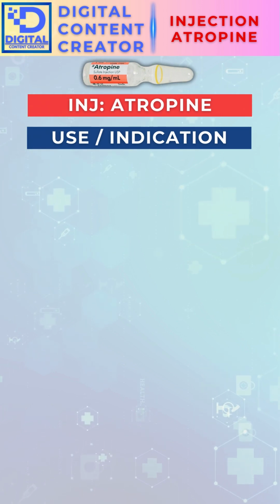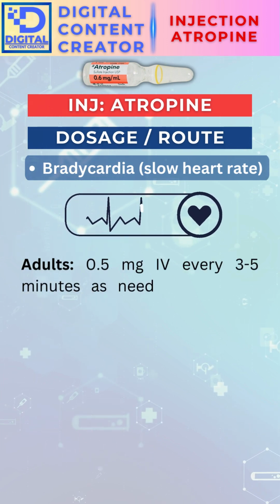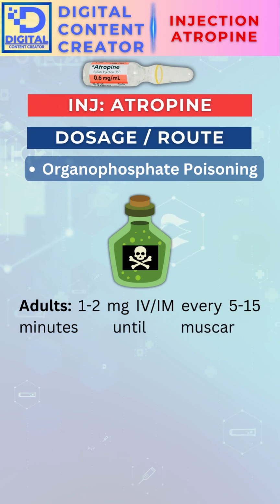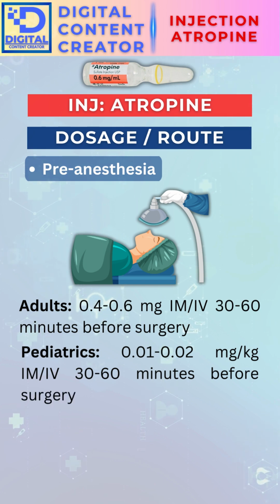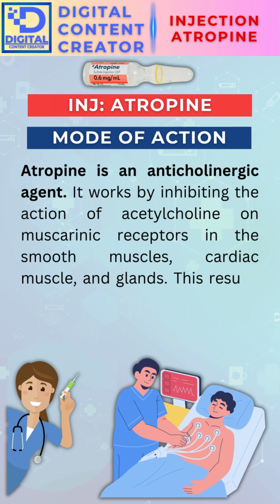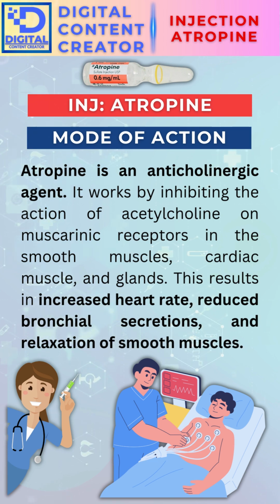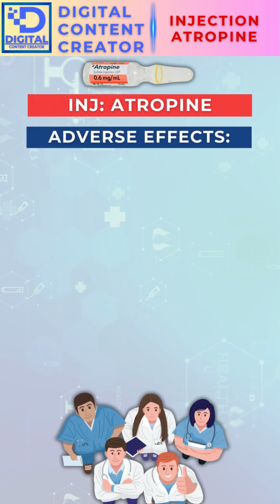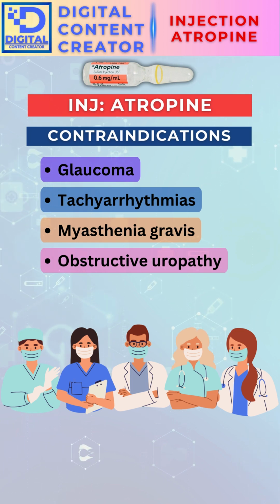Atropine Injection: Uses, Mechanism, Side Effects, and Precautions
This video covers Injection Atropine, exploring its key aspects, including indications, uses, mode of action, side effects, and contraindications. Learn when and why this medication is administered, such as in cases of slow heart rate (bradycardia) or as a pre-anesthetic to reduce secretions. We'll break down how Atropine works by blocking the action of acetylcholine, a neurotransmitter involved in the parasympathetic nervous system, leading to increased heart rate and relaxation of smooth muscles. We'll also discuss potential side effects like dry mouth, blurred vision, and tachycardia, along with conditions where Atropine should not be used, such as glaucoma and myasthenia gravis. Stay informed on how this essential drug is used in clinical practice!